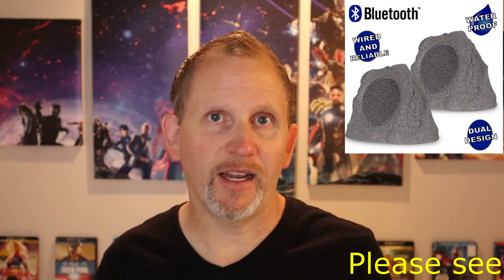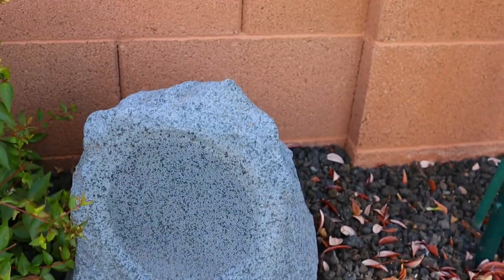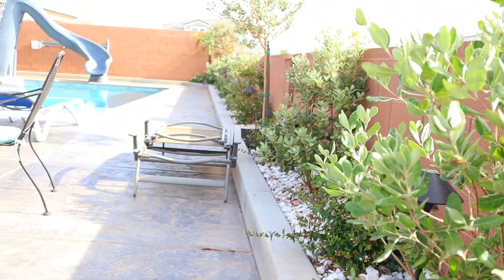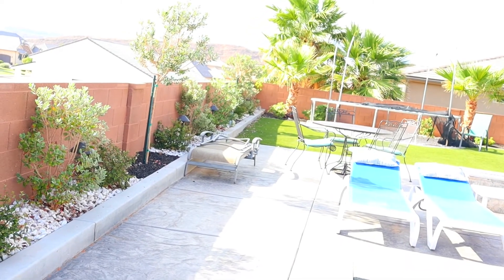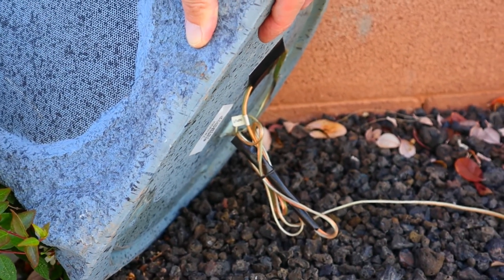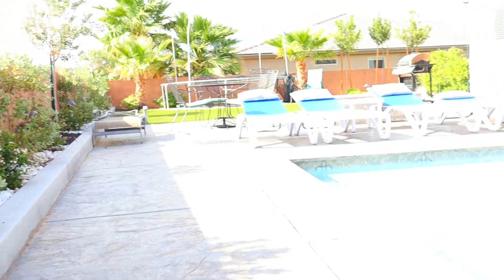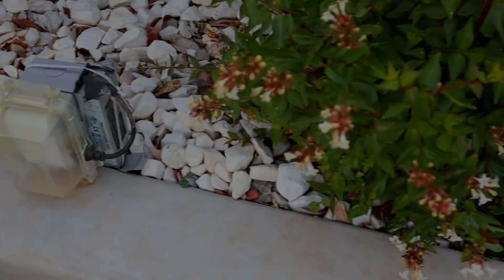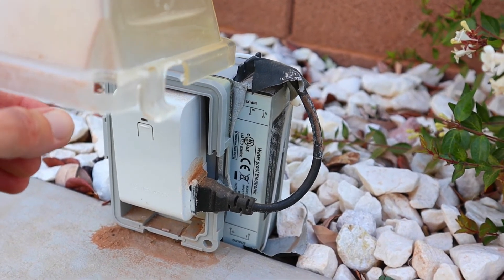Bluetooth Rock Speakers That Rock!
In this video I’ll be going over details of the 8” Waterproof Theater Solutions Powered Bluetooth Rock Speakers.  I will discuss speaker setup, the best placement of these speakers, Bluetooth range, performing a sound test, as well as going over all the Pro’s and the Con’s of these Bluetooth Speakers and coming to a conclusion based on a year’s worth of use of this outdoor speaker system.

Contents of this video:
00:00 Intro
01:14 What’s in the box?
01:44 Best uses for this waterproof rock speaker system?
02:06 How they connect and function.
05:44 How do they sound?  Let’s find out.
06:53 Pros of these Bluetooth outdoor wireless speakers
10:01 Cons of these Bluetooth outdoor wireless speakers
14:15 Conclusion on purchasing these particular 8” outdoor Bluetooth speakers
15:12 Wrap up Thanks for watching and Please be sure to like and Subscribe to this channel!

Theater Solutions Bluetooth 2R8G Outdoor Granite 8" Rock 2 Speaker Set

or

Theater Solutions Bluetooth Rechargeable 6.5" Rock Speaker Set

Theater Solutions RK8GBT Powered Bluetooth Outdoor Granite Grey 8" Rock Speaker Pair with Dual Connection Options, Gray
Brand Theater Solutions
Color Gray
Speaker Type Outdoor
Model Name Powered Bluetooth Outdoor Granite Grey 8" Rock Speaker Pair with Dual Connection Options
Speaker Size 8 Inches
• Dual installation options - stream via Bluetooth or wire directly to your home audio receiver Plug in the parent speaker to a wall outlet connect the parent and child together with your CL3 wire and pair Bluetooth - or - connect parent to your home audio receiver with your CL3 wire for a traditional Audio speaker installation
• Weatherproof and durable - the granite grey cabinets are multi-layer Composite and silicone sealed with rust resistant steel grills are weatherproof against rain snow salt ice pool chemicals and more
• Highest Quality - deluxe 8 inch polypropylene woofers with Butyl rubber Surrounds angled 20 degrees to direct sound upwards 140 watts parent speaker system power 50hz-20 kHz with 91dB at 8ohm wired rock speakers are (H x W x D) 11" 13" 12 5" Each
• System requirements - any Bluetooth Audio streaming device standard US 110V grounded wall plug and CL3 rated 16 gauge raw wire for runs under 40 feet and 14 gauge wire over 40 feet Use for backyards Lawns patios decks pool Span and garden
• What's in the box - 2 Theater Solutions RK8GBT powered wired Bluetooth rock speakers IP67 waterproof power supply with 10 foot cord instruction manual

Powered Bluetooth Outdoor Weather Resistant Rock Speakers from Theater Solutions by Goldwood
Features:
Weatherproof against Rain, Snow, Ice, Salt, Pool Chemicals and more, Built in Bluetooth Receiver, Rust Resistant Steel Grills, Silicone Sealed, Multi-layer Composite Cabinets, Butyl Rubber Surrounds, Voiced for Outdoor Performance, 2-Way Design and Functionality and Switch Seamlessly between Bluetooth and Passive.
Connections:
These speakers can be used as Powered Bluetooth speakers or Passive speakers. To use these as Bluetooth, connect the Child speaker to the Parent speaker using additional speaker wire, sold separately and plug in the Parent speaker to an electrical outlet. To use these as Passive speakers, connect the Child speaker to the Parent speaker and connect Parent speaker to a receiver using additional speaker wire, sold separately.
Applications:
BackYard Decor and Entertainment, Sunrooms, Atriums, Patios, Decks, Pool Areas, Gardens, Spas, outdoor Office decor and more